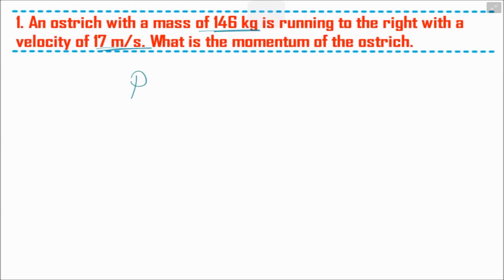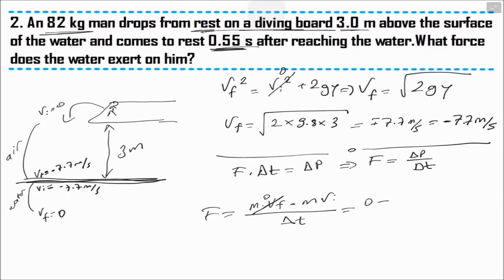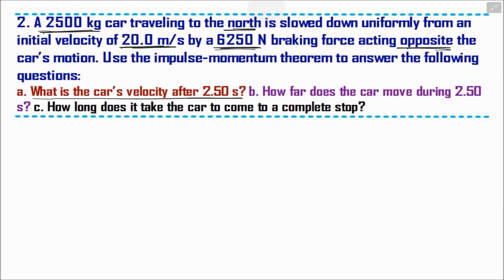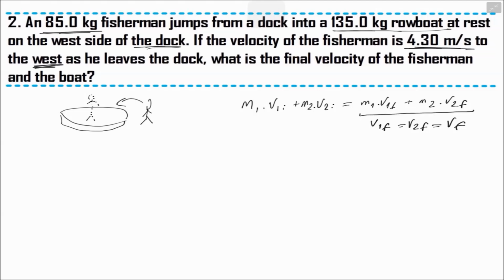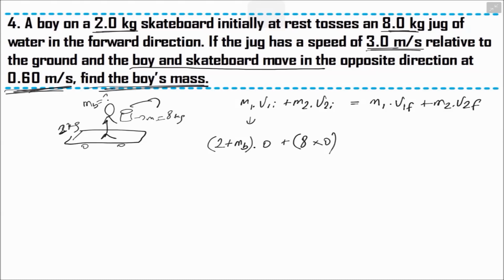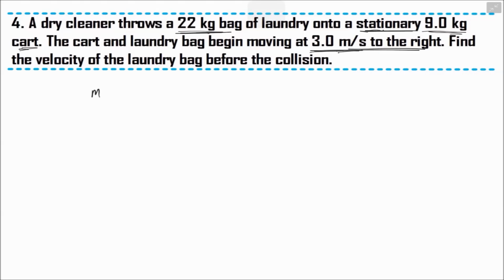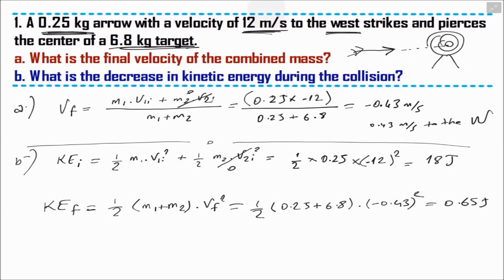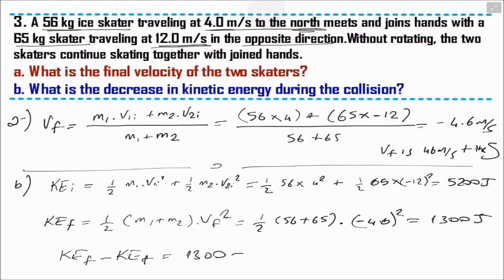Momentum and Impulse l Questions & Solutions l 19 Questions l For High School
You can find 19 questions about Momentum and Impulse and their solutions too. Good luck.